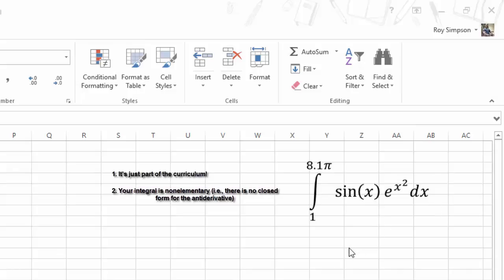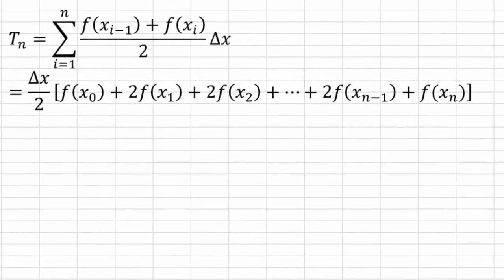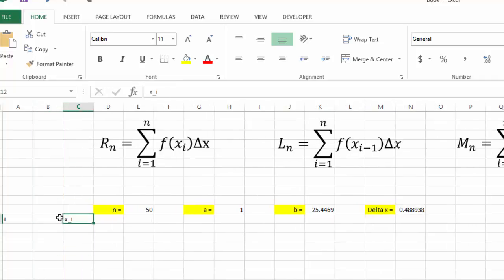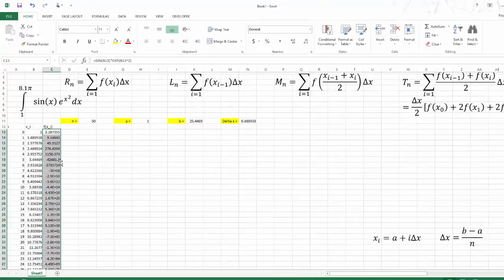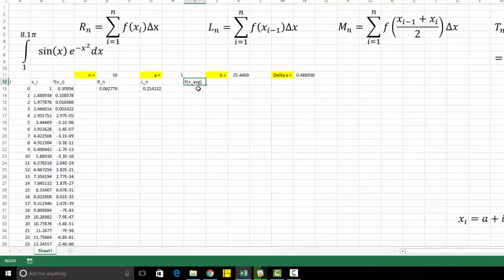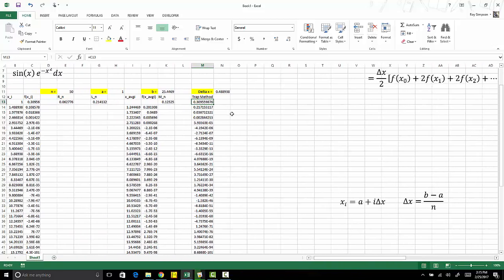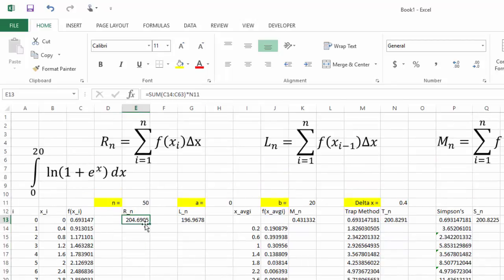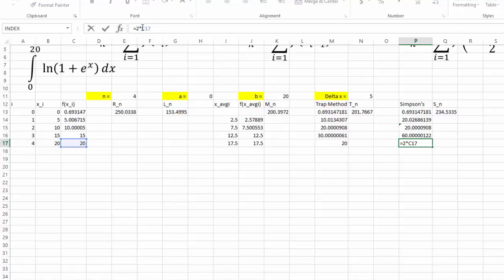Augmented Lecture in Integral Calculus: Using Technology to Approximate Integrals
In this video, we use various approximation techniques and Excel to get a numerical approximation for a given integral.